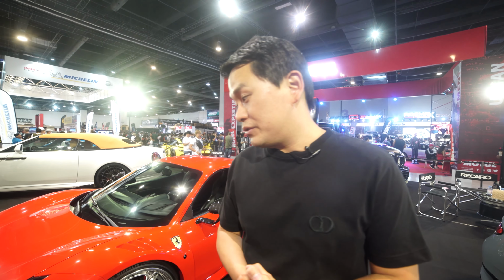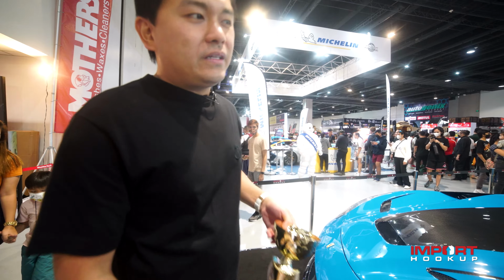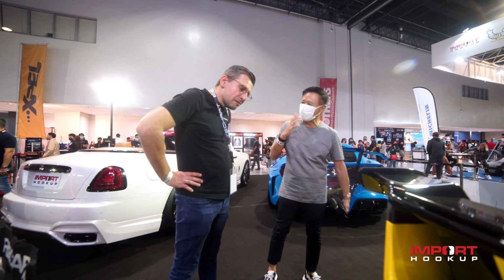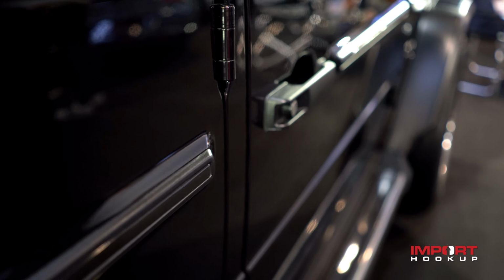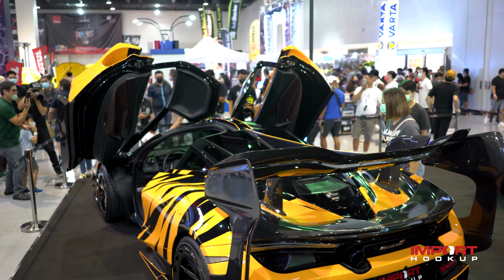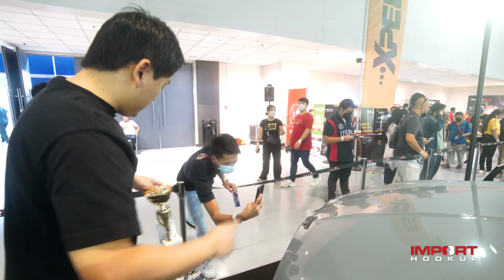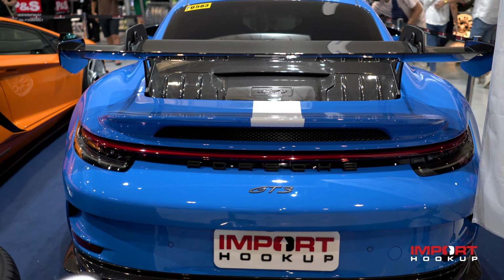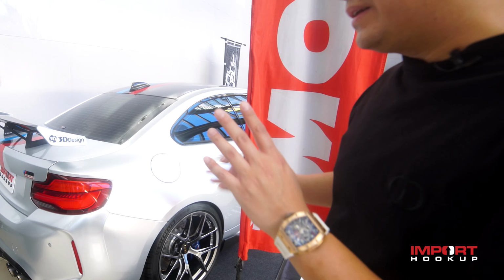Showcasing our builds at the Manila Auto Salon 2022 - 4K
Special Thanks to our Partner Shop and Brands:

Alex Car Restoration
Titan Works
Second Skin Industries
M2 Autoworks
CameltowPH